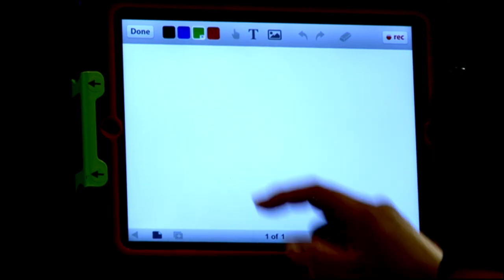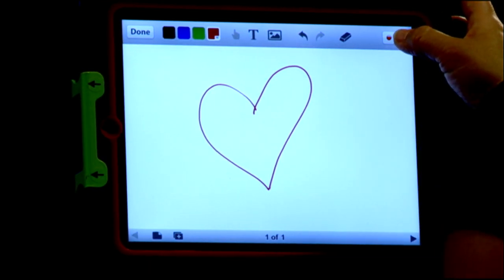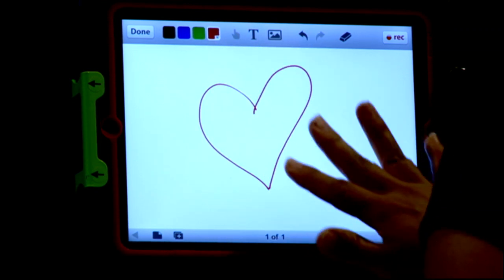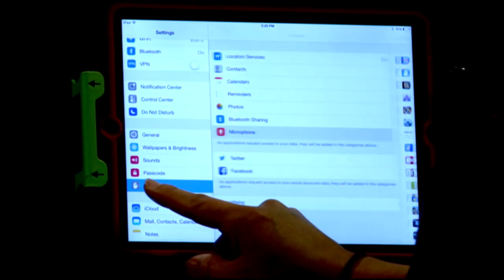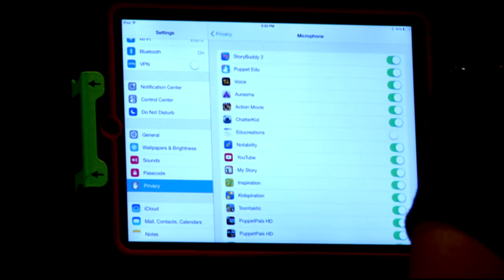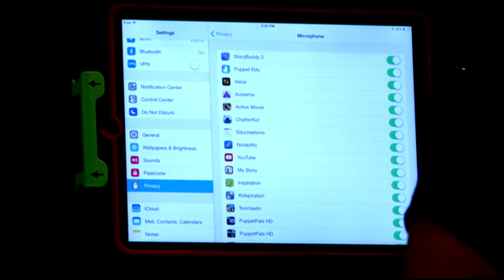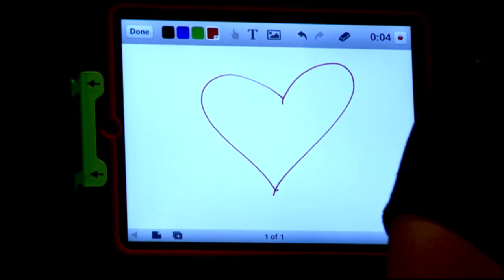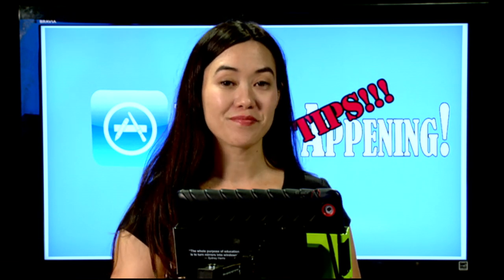Enable iPad Microphone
In this Quick Tip, Karen Balbier shows you how to enable your microphone in an app that might have been turned off.